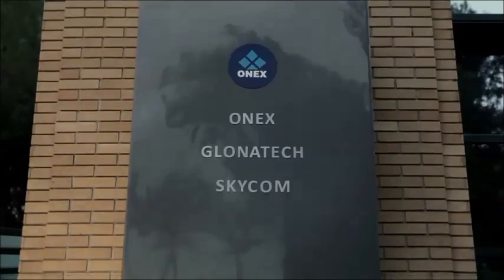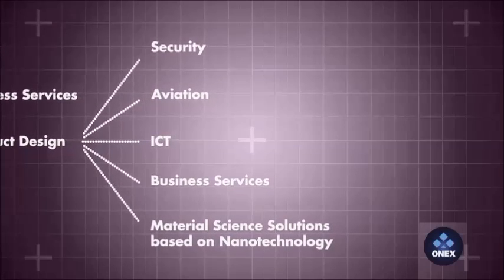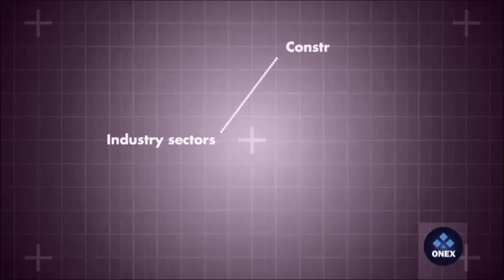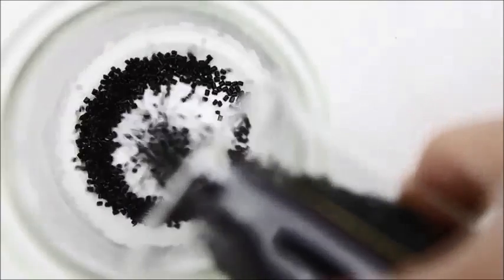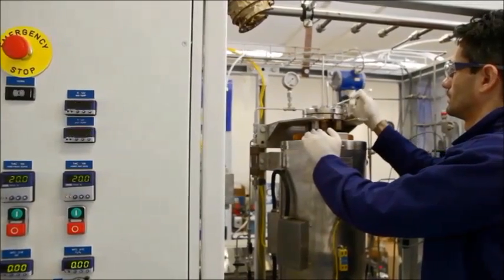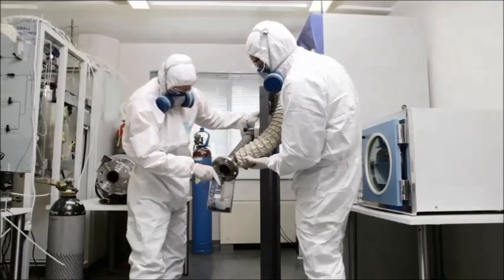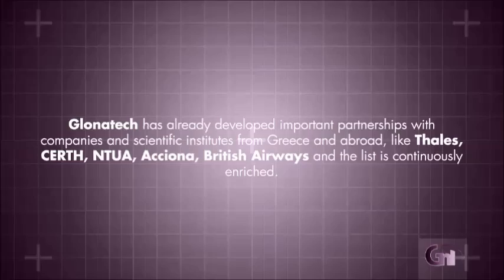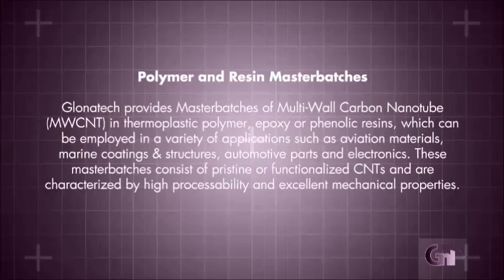Technology Solutions Group ONEX SA - OnexCompany.com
Technology solutions group -
ONEX SA B2B company.  Innovation coming from Greece. ONEX S.A is a solutions provider including groups of companies that offer high technology and integrated solutions, product design and engineering for Aviation/Aerospace/Defense, ICT, Nanotechnology, Security and business to global Enterprises.

Glonatech S.A is a Greek Nanotechnology company, ONEX S.A's subsidiary that exclusivey offers nanotechnology products, solutions and services that have been awarded for their quality level worldwide.

Both companies are founded by Mr.Panos Xenokostas, "The Greek Aviator", President and CEO of both innovation driven companies.